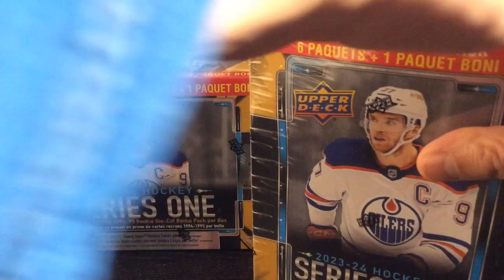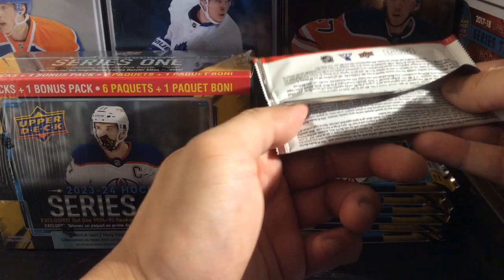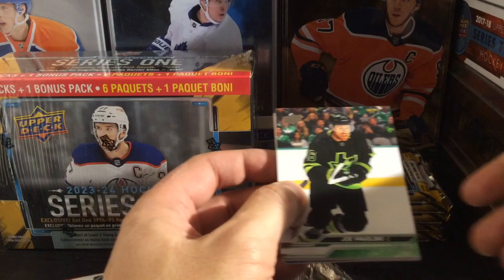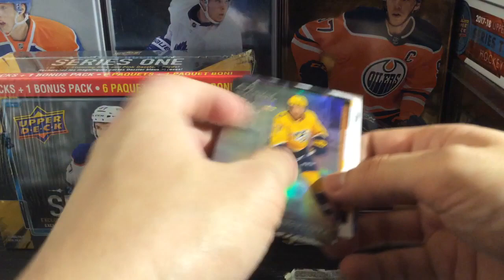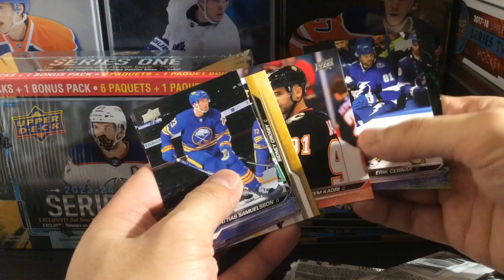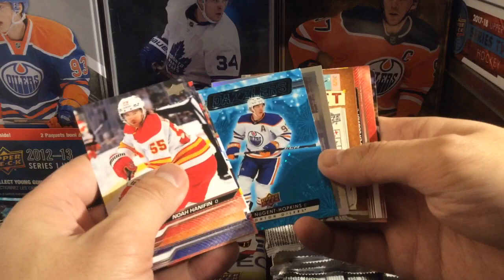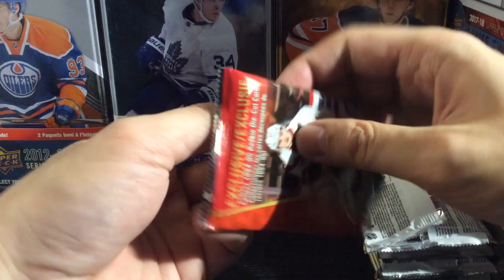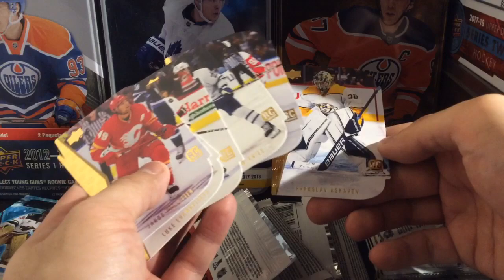2023-24 Upper Deck Series 1 Walmart Black Friday Mega Box x2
I had some moderate success with Walmart Black Friday last year. I’ll see if I can do better this year.